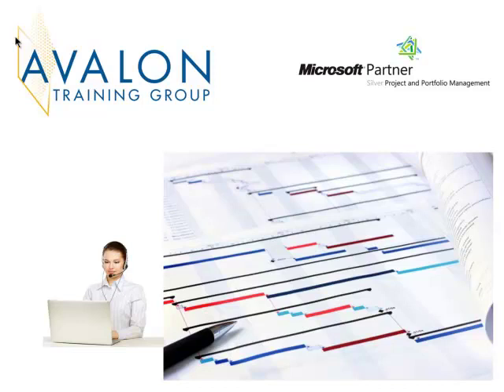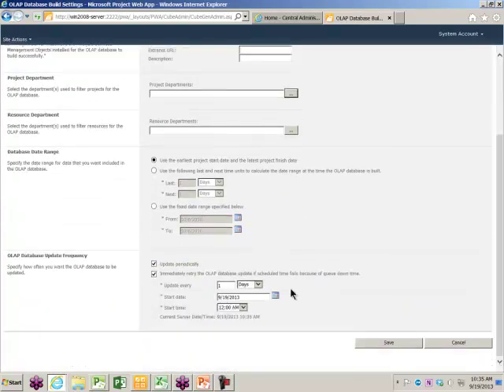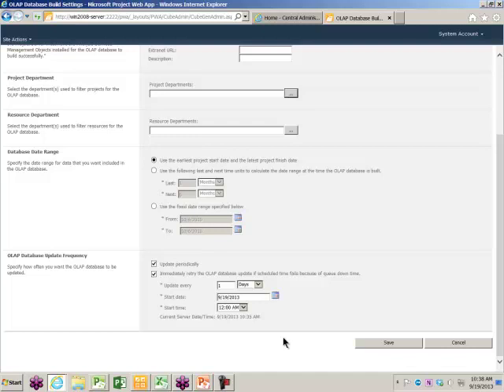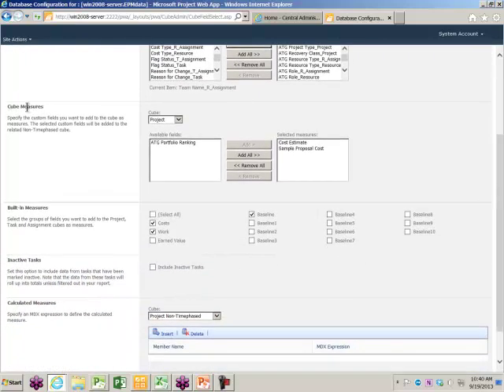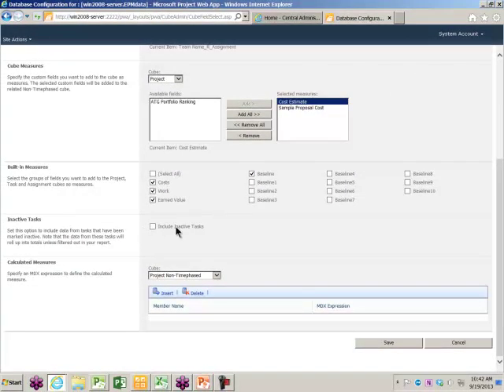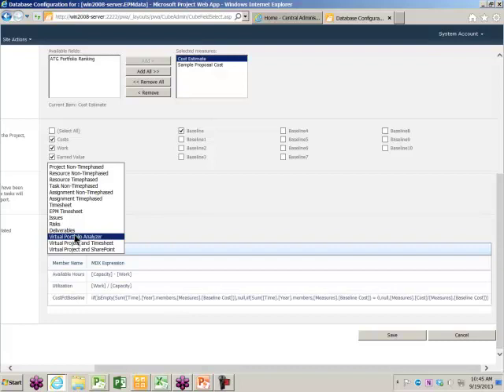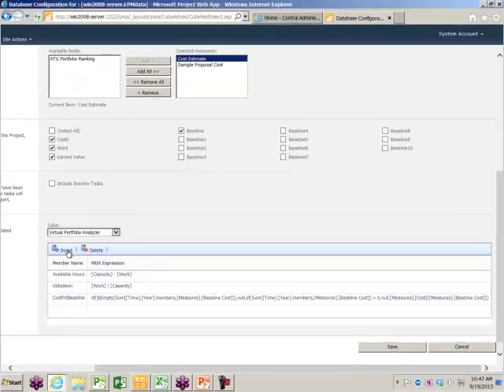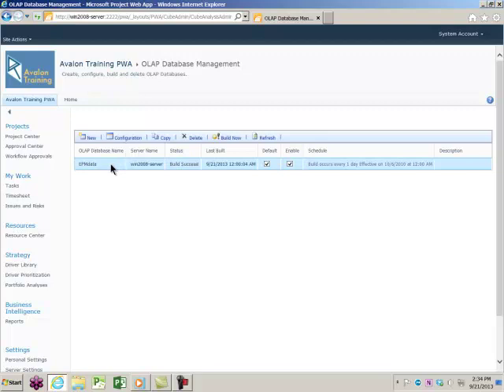Configuring the Project Server OLAP database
This video provides instructions on how to add custom fields and calculated measures to your OLAP database for Project Server 2010 and Project Server 2013 reporting. You will also learn how to configure the cube with specific dates and automatic build settings.